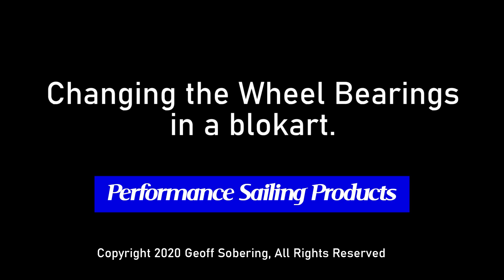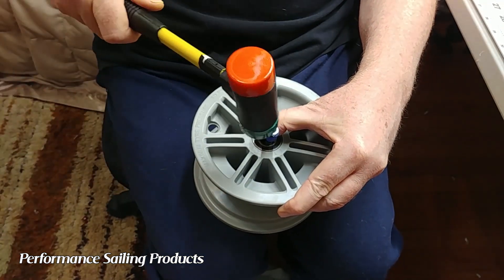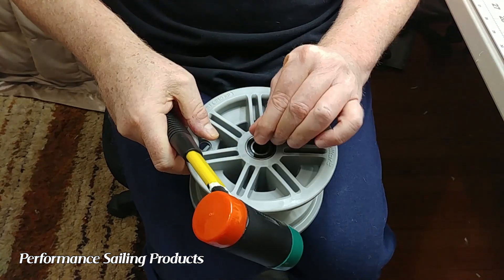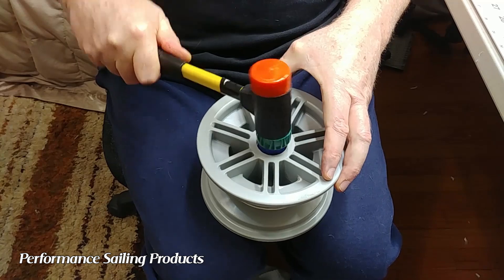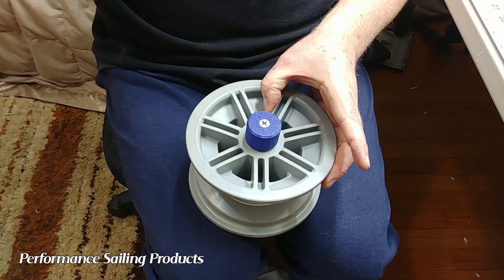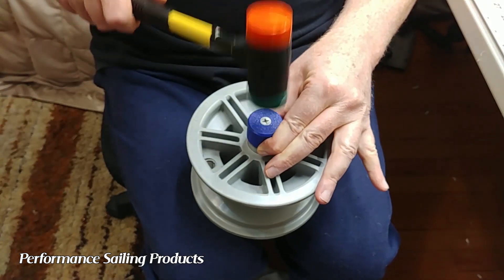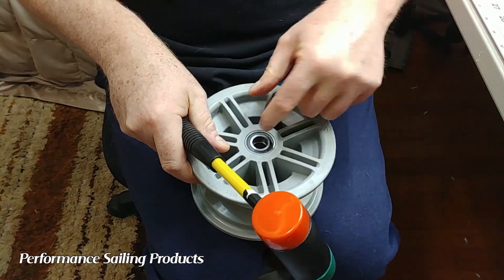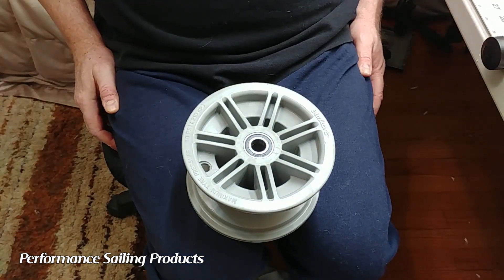New blokart Bearing Replacement Tools